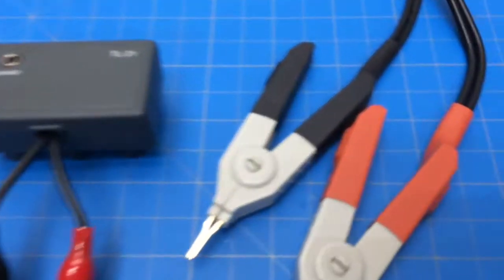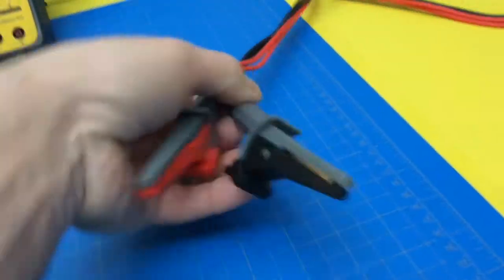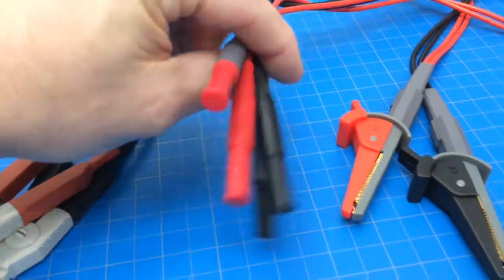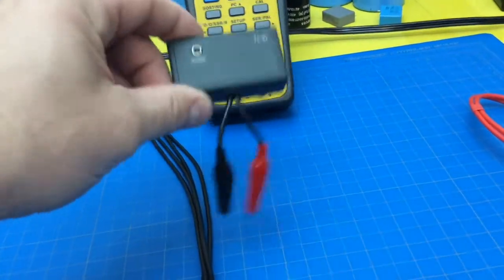DE-5000 Handheld LCR Meter Kelvin Clip Upgrade & Comparison (How To)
DE-5000 Handheld LCR Meter Kelvin Clip Upgrade & Comparison
Der De-5000

How To - install an inexpensive set of 4 wire Kelvin Clips to our new DER EE DE-5000 Handheld LCR Meter capable of 4 Wire Measurement.

The standard TL-21 Kelvin Clips that came with the LCR Meter were not long enough or big enough for use on the large electrolytic capacitors we intend to use it on so we upgraded the Kelvin Test Leads with cheap price but decent quality and value Kelvin Clips purchased online from Amazon for $14.70, see info below.

Der De-5000

Buy Atoplee Kelvin Alligator BNC Test Lead Set for LCR Meter

Buy TestHelper TL200 LCR Meter Tester 4 Four Wire Test Leads Kelvin Clip 4mm Banana Plug

We found for precise measurements like low ESR, Ohms etc that true 4 wire was needed and I could not just calibrate my Fluke Meter leads in the LCR meter. It fails calibration (leads too long?) and the leads have 0.2 ohms of resistance which can be accounted for mathematically unless you need higher resolution hence the need for 4 wire measurement.

As always price compare shop online and look for best prices on electronic components and tester equipment, prices fluctuate. Check Amazon, Ebay, Mouser, AST Labs, Tequipment.net, Test Equipment Depot and other online retailers for best deals on Kelvin Clips and other Test Leads.

ATOPLEE
Atoplee 1 Set Kelvin Alligator Clipswith 4 BNC Test Lead Set for LCR Meter
Price:
$14.70
Product description
Features:

100% quality and Brand new
with 4 BNC Wires for LCR Meter such as HP , Agilent, Anritsu, etc..
4 BNC wire ports function for component testing
Easy used for the on-board component testing & measurement

Package Included:

1 x A Set Clip
This item: Atoplee 1 Set Kelvin Alligator Clipswith 4 BNC Test Lead Set for LCR Meter

 • Quantity: 1 Set
 • Cable Length: app. 60-70cm
 • Kelvin Clips Gold-plated
 • nylon insulated wire

For more information on 4 wire test method search online for: four wire test measurement, 4 Wire Kelvin Probes, Kevlin Clips, Kelvin Clip Test Leads, Kelvin Test Clips, Kelvin Test Probes, Kelvin Alligator Clips, Kelvin Connection and also search online for DIY Kelvin Leads, low ohms measurement.  Shop online for best prices LCR meter and handheld LCR meters for the best deals on LCR meters.